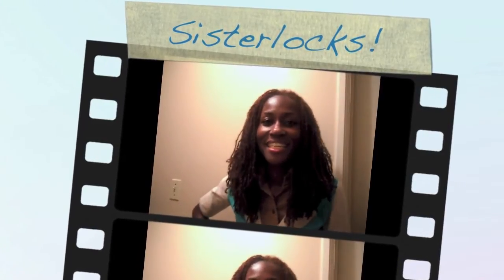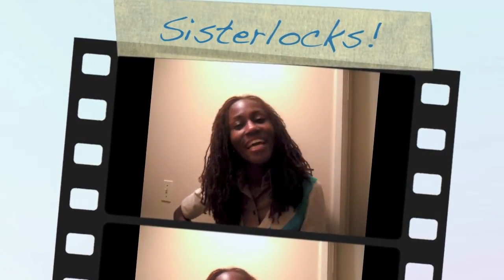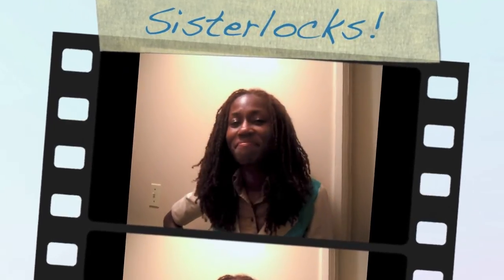Sisterlocks Journey | Colored Sisterlocks | May 2013 Update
I got my hair colored for the first time ever. I really like it. It's a lifter and four different shades in the auburn color family.